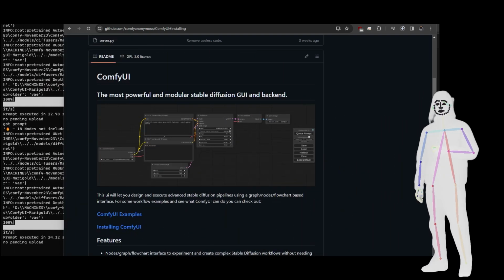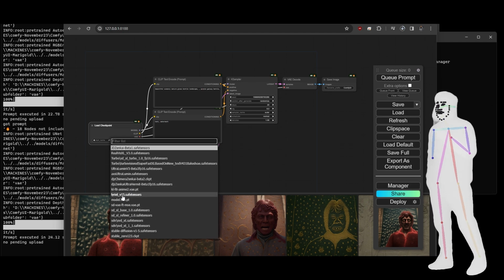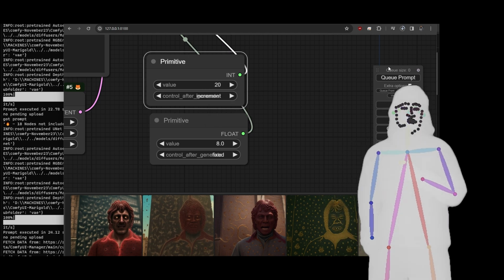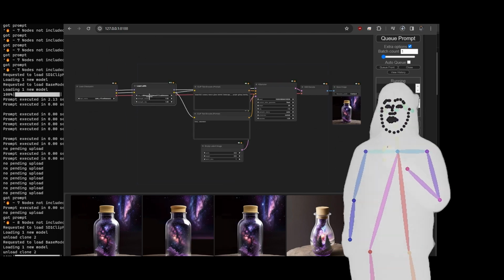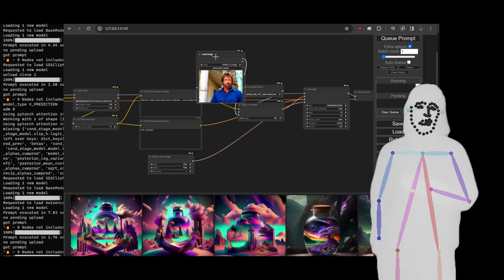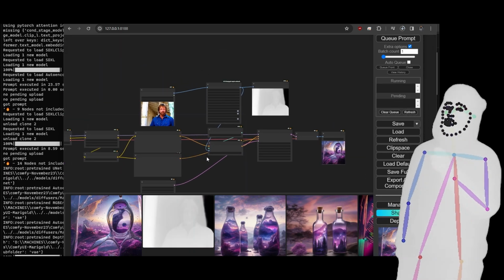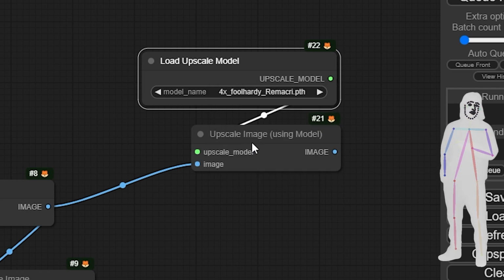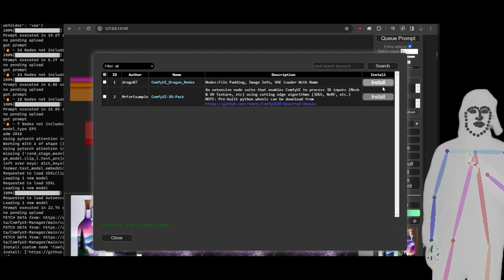ComfyUI - Crash Course #01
We will begin the ComfyUI Crash course today, and cover how to generate images with SD1.5, SD2.1 and SDXL. We will also show how to create ranges for finding the best parameter values, then also show how to add lora and controlnet support for any model. lastly we show how easy it is to add basic 4X upscale to any workflow.

I recommend that you get the comfy manager as the bare minimum, allowing us to use other peoples workflows and automatically install missing custom nodes, which is also shown.